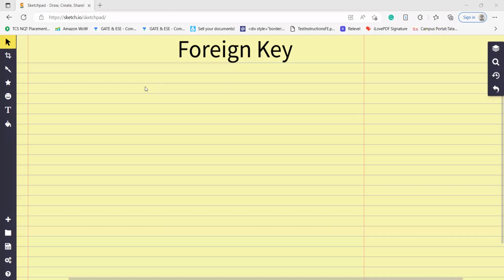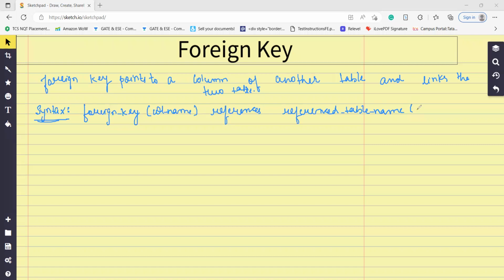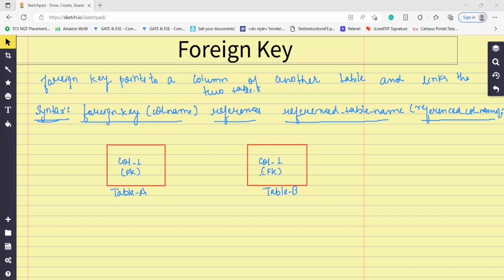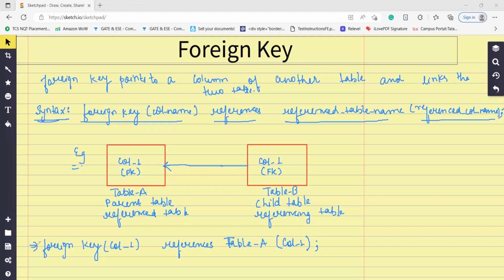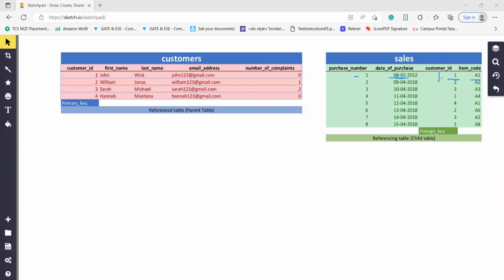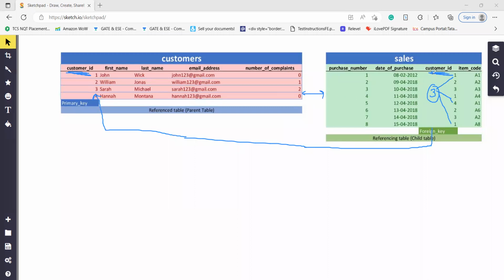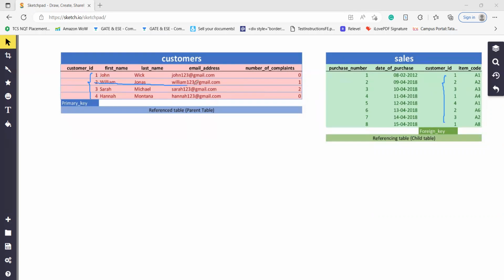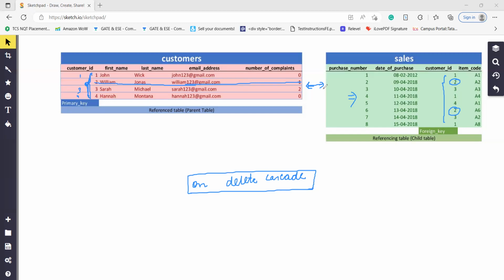Foreign Key in SQL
In this video, you will learn all about the foreign key in SQL.